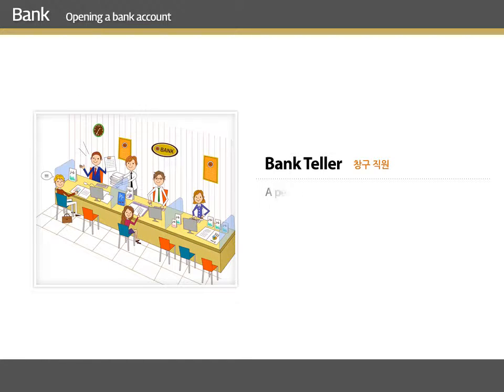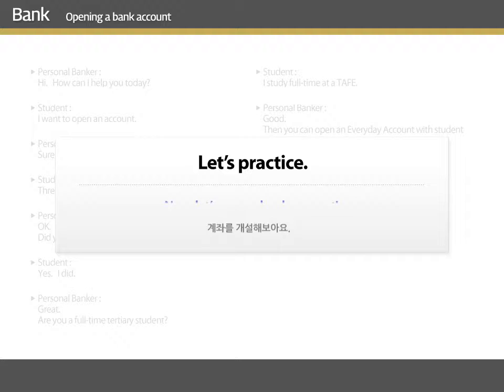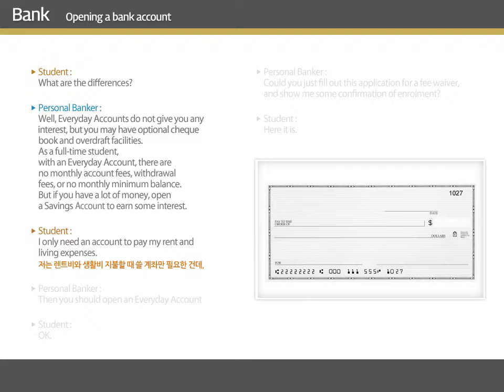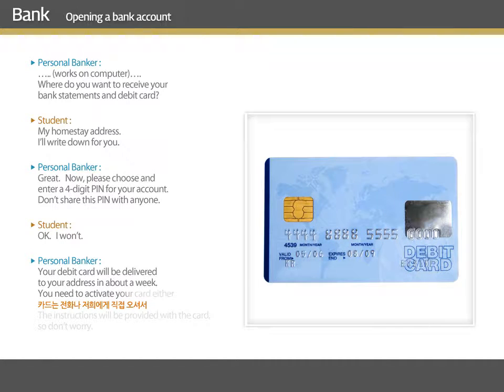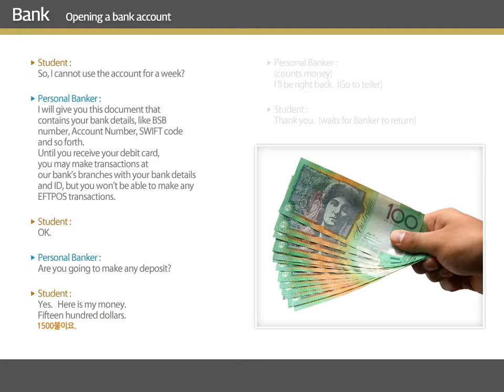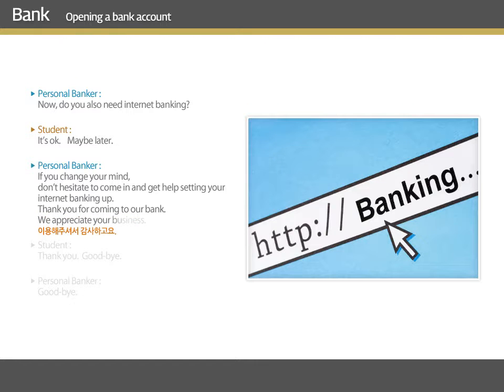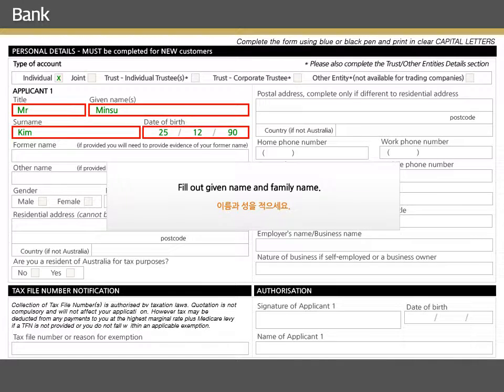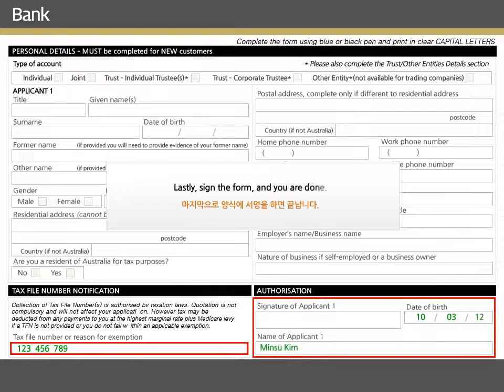06. Bank_Australia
Bank_Australia